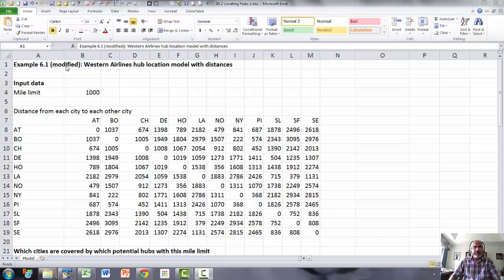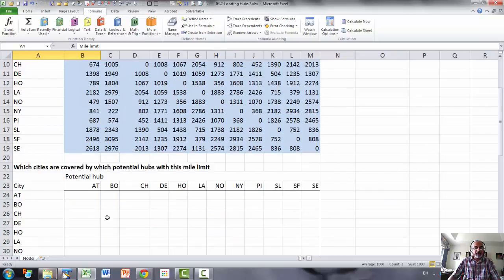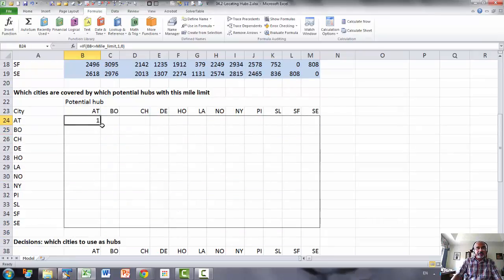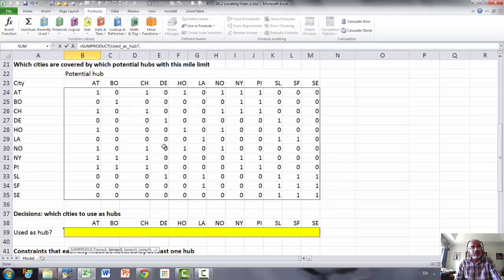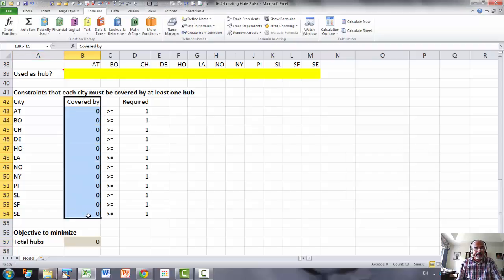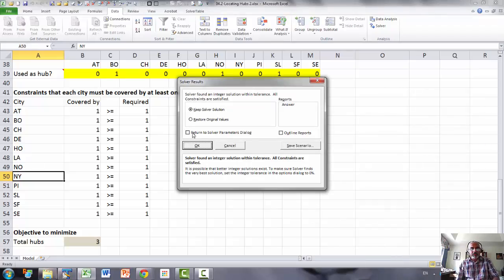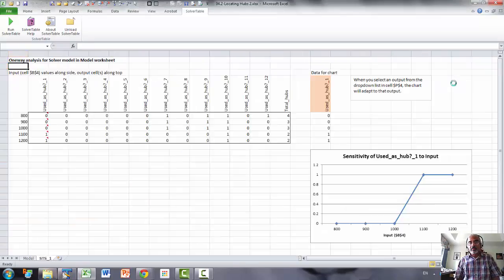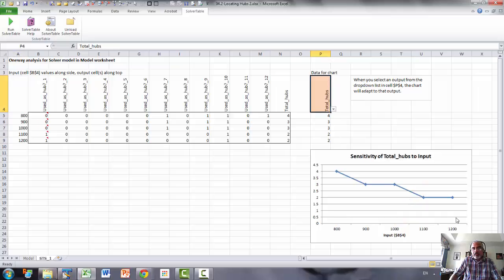3560 Ch06 09 Hub 2